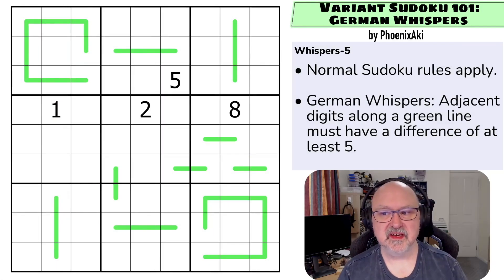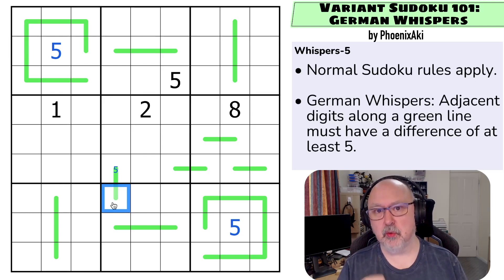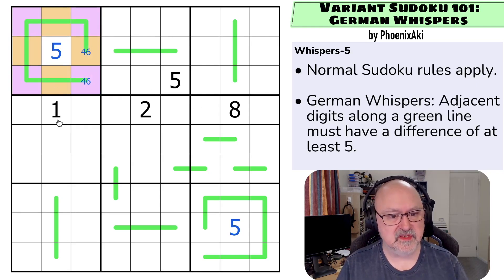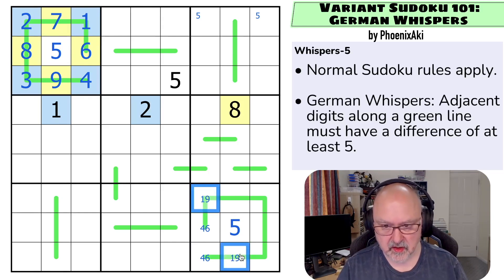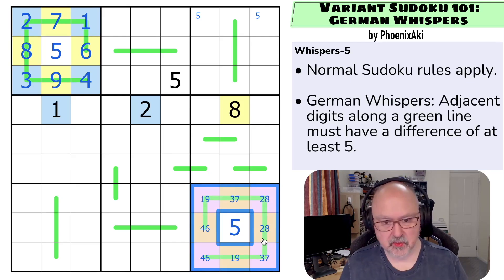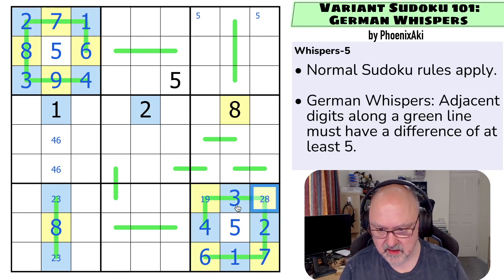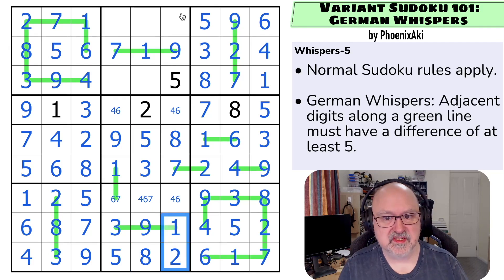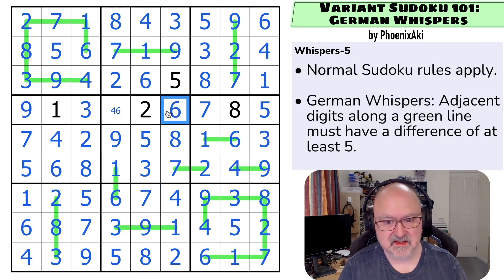Variant Sudoku 101: German Whispers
BremSter solves "German Whispers" by PhoenixAki from the Variant Sudoku 101 series.
This Sudoku uses the Whispers-5 constraint.

📋 Puzzle Rules:
• Normal Sudoku rules apply. Place the digits 1-9 once each in every row, column, and bold-outlined 3x3 box.
• German Whispers: Adjacent digits along a green line must have a difference of at least 5.